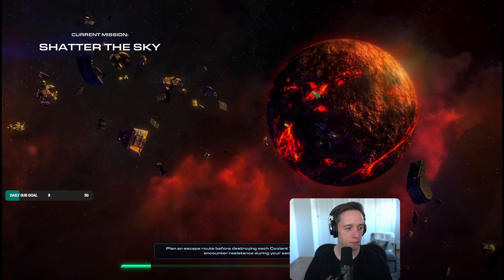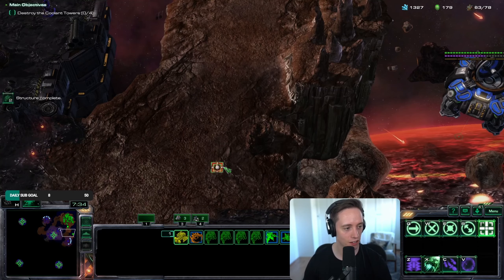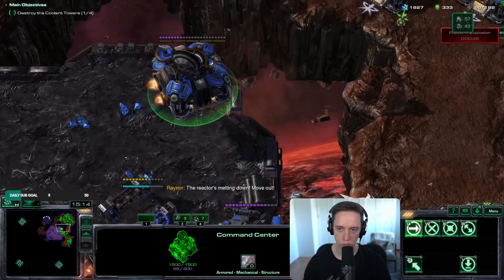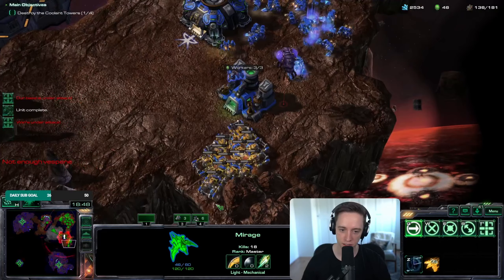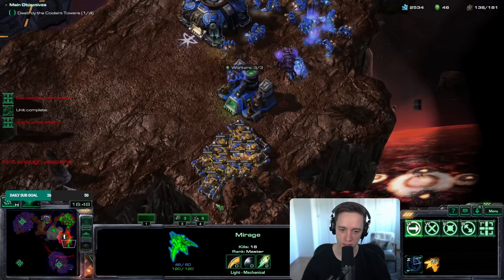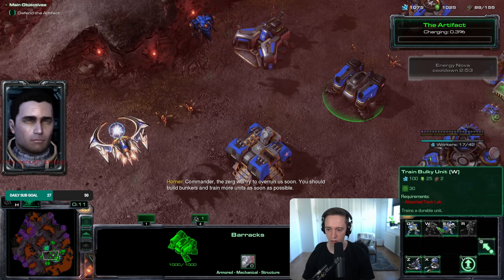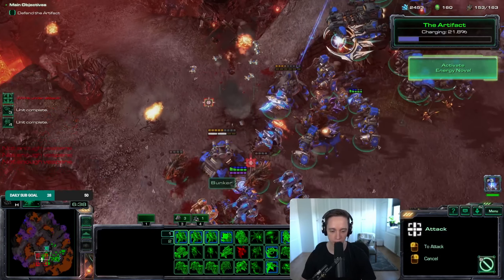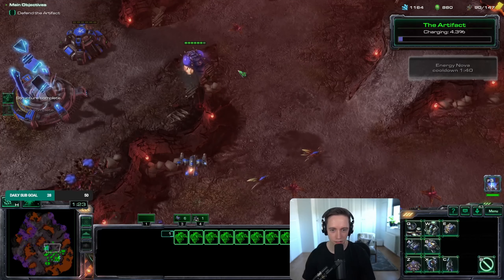StarCraft 2: The RANDOMIZER Wings of Liberty Campaign! (Ep. 12)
The Randomizer campaign in StarCraft 2 is made by Synergy, and randomizes all units you can build in the campaign. In this series of videos I complete the StarCraft 2: Wings of Liberty Randomzier campaign.